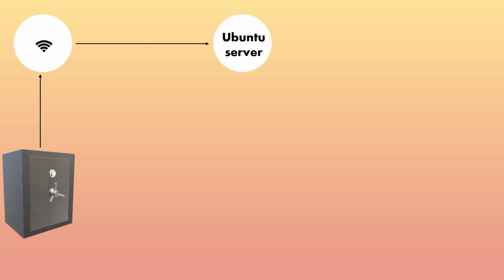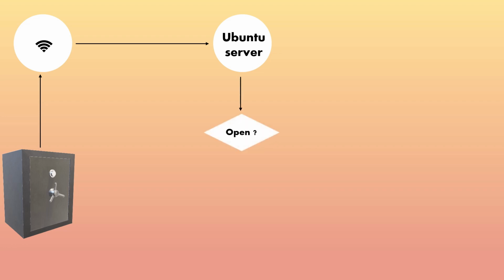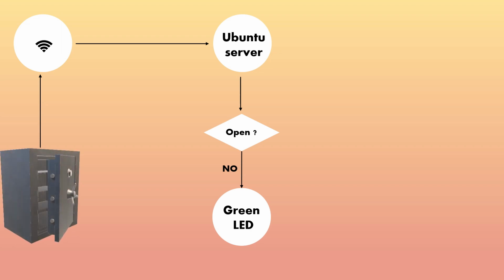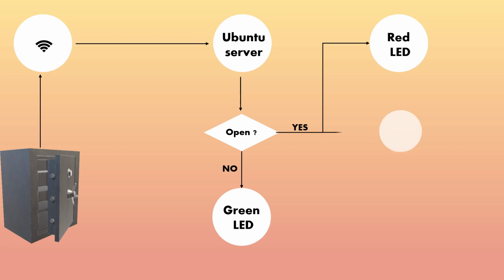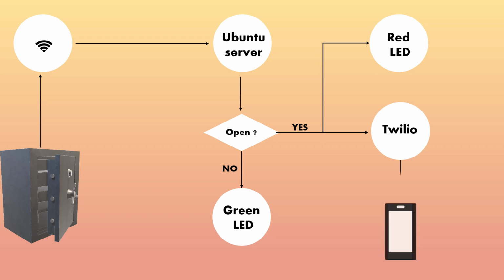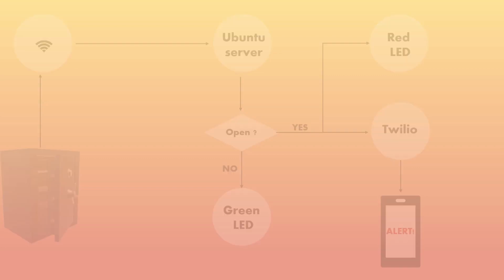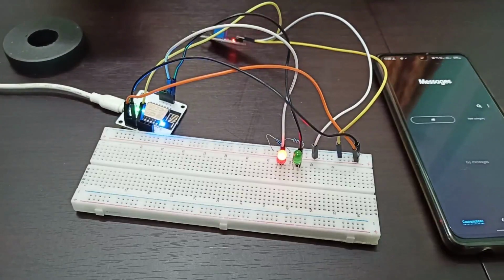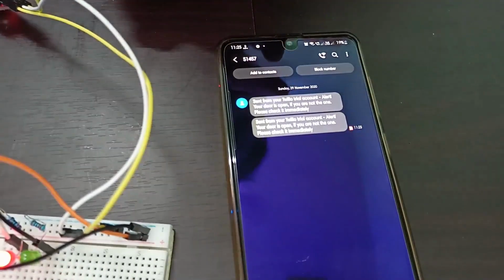Security Alert vis Message | Using BOLT WIFI | Using TWILIO | Using REED SWITCH sensor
Sending ALERT messages on the mobile phone when the door is opened.

0:00 Intro
0:22 components needed
1:14  working block diagram
2:40 circuit connection
5:39 Output

Components link

Bolt wifi module
Jumper wire
Reed switch sensor